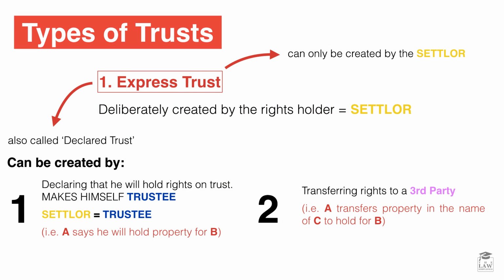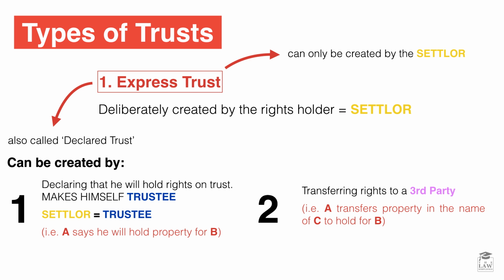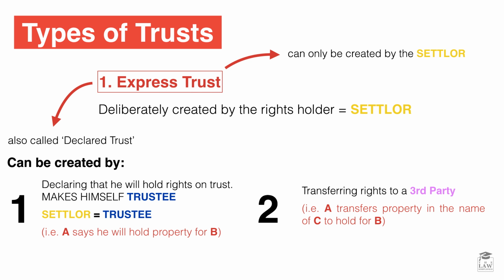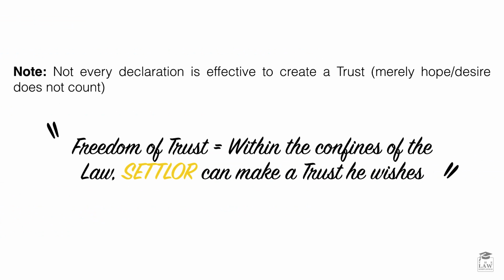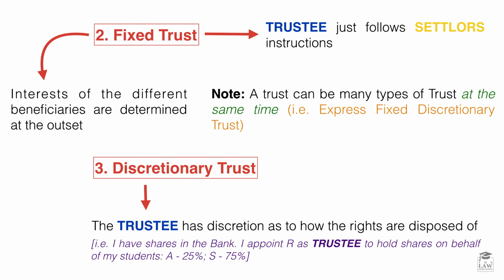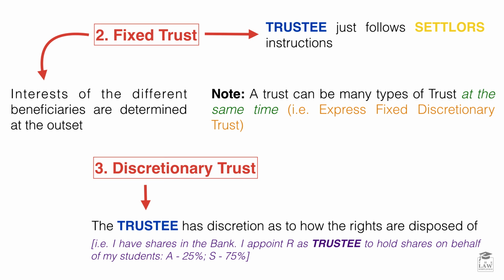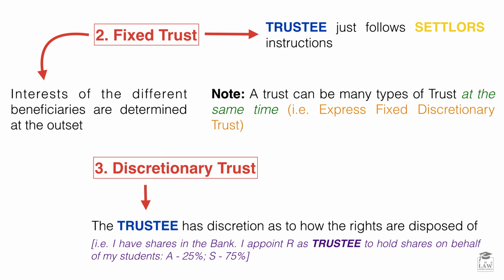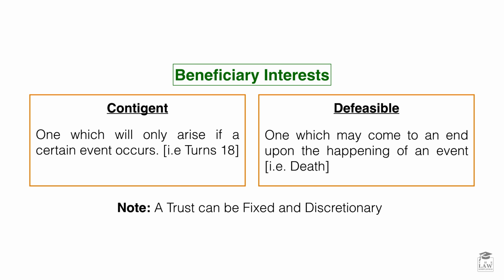Trust Law - Types of Trusts (Part I)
Buy Hold Me In Contempt: A Memoir by Dr. Shirani A. Bandaranayake